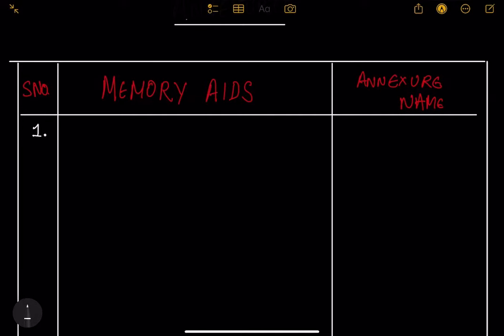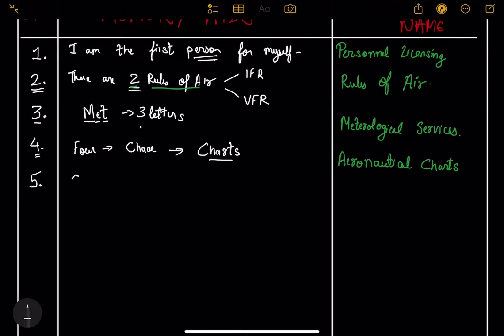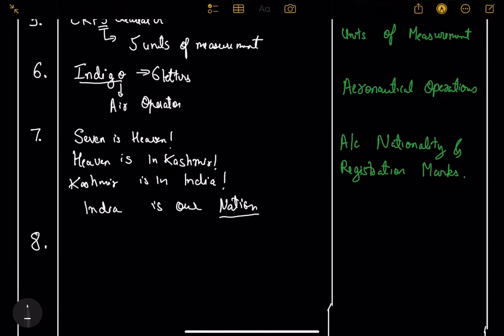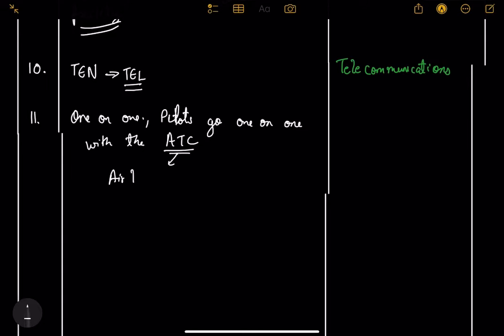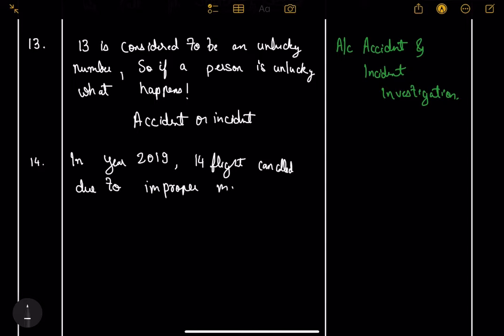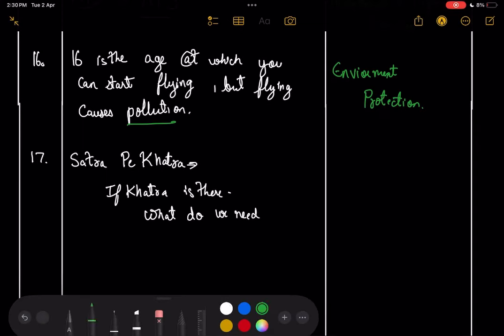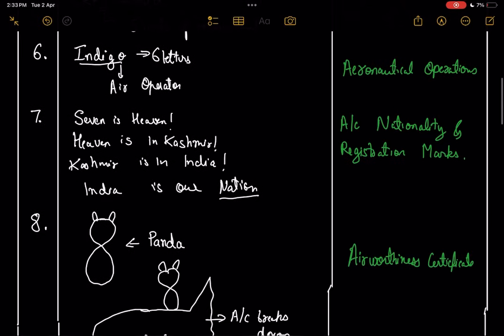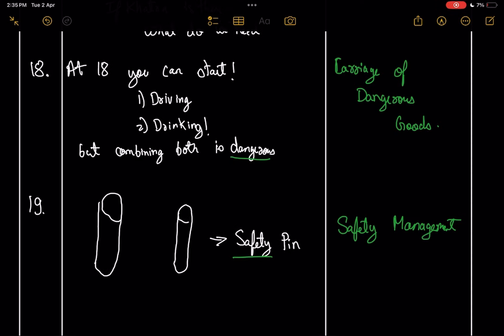ICAO Annexures | Tricks to Learn | Air Regulations | Prepare for DGCA CPL Exams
In this video you will learn about the tricks to learn 19 ICAO Annexures.

Below Are Links Of Few  More Informative Videos  as Well-

KEYPOINTS -
- Our Training Faculty comprises of Ex Airforce Air Navigators, Ex Airforce Fighter Pilots , Experienced Ground Instructors
- We believe in Concept Based Training , No Rote learning
- Our course complies with DGCA CPL exam syllabus and is backed by -periodic exams and assignments etc
- State of the Art Training Facility
- Books and Workbooks will be provided
- High First Time Dgca Exam Pass Rate
- Economical Fees.
- Both Offline and Live Online Classes Available
- Assistance in applying computer number